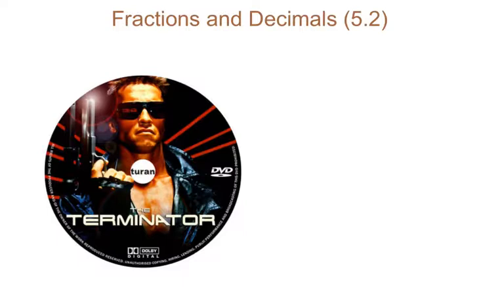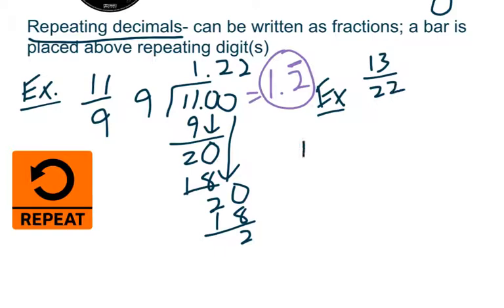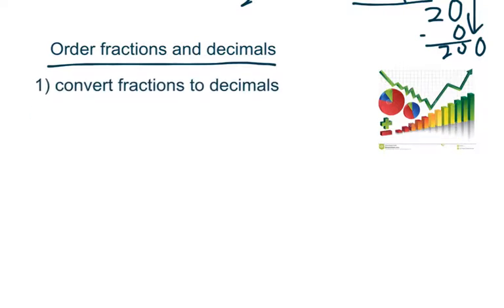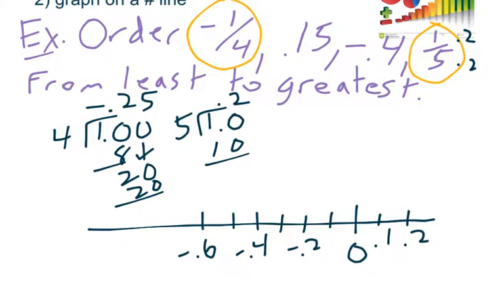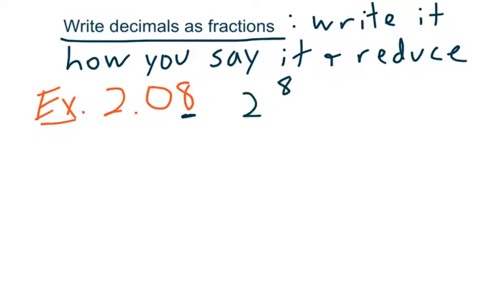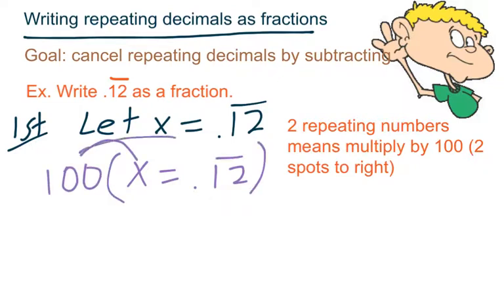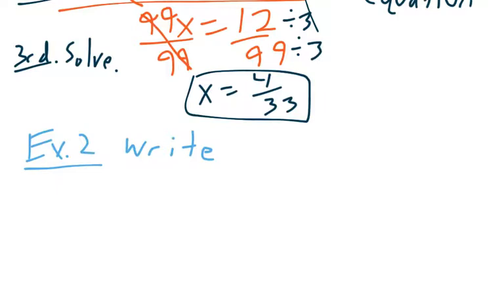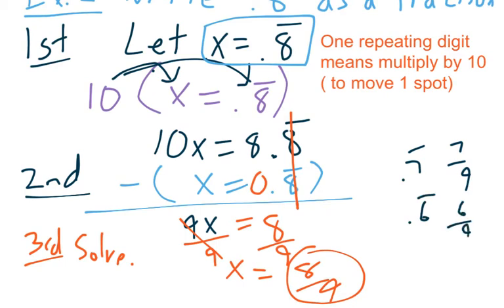Fractions and Decimals (5.2)